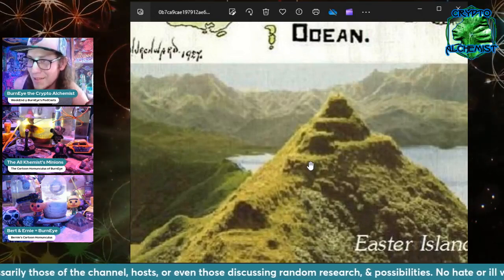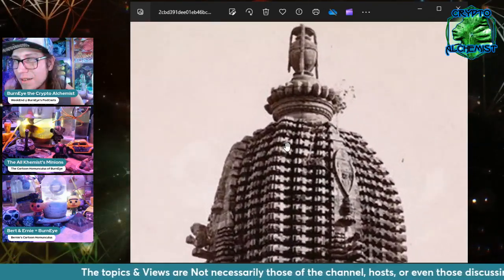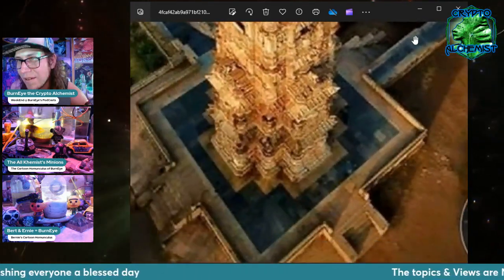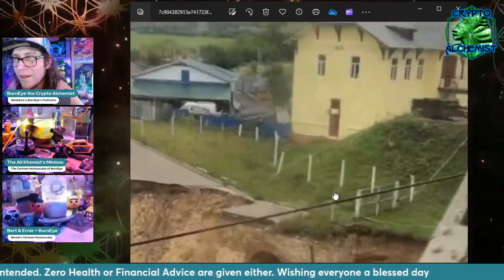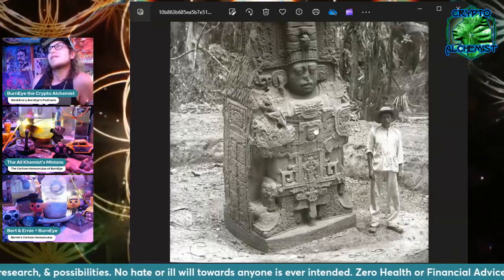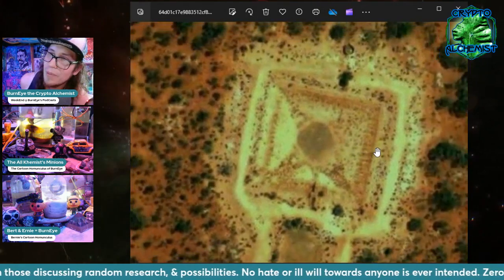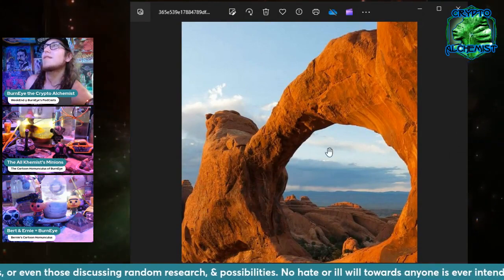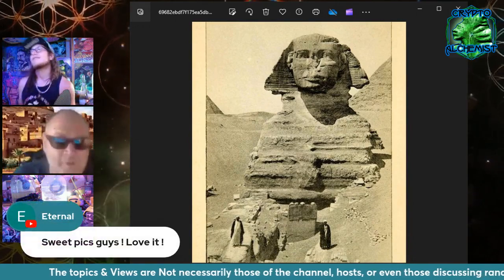300 Mind Blowing Pictures that will Change your Perception on Ancient Human History